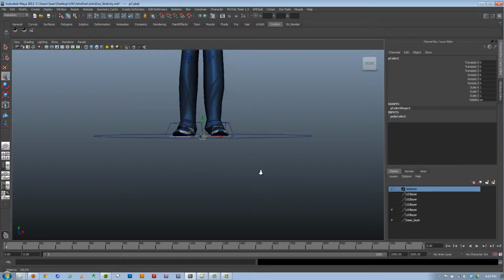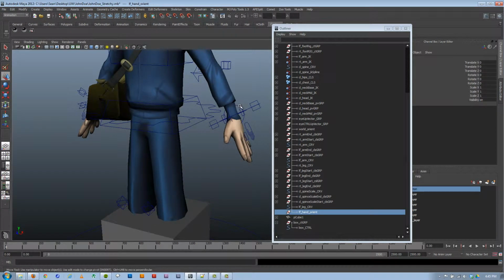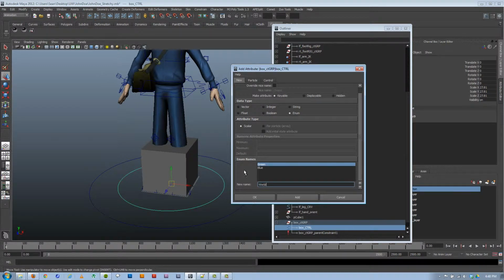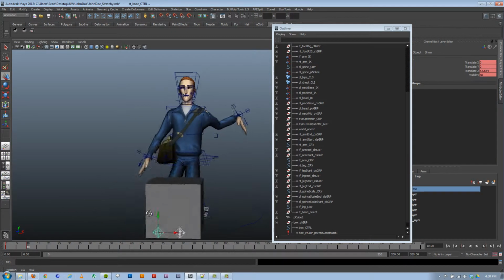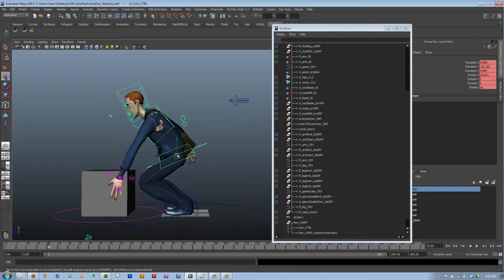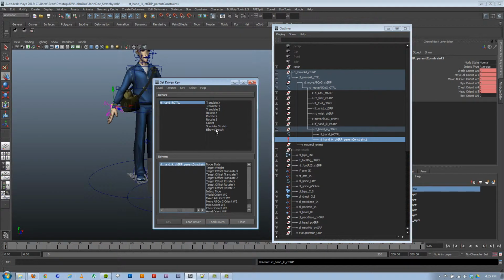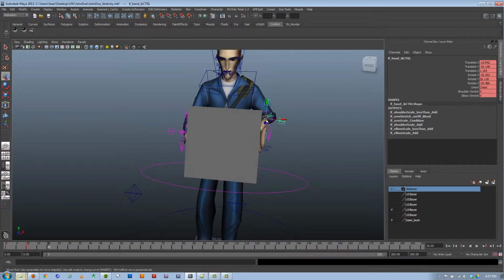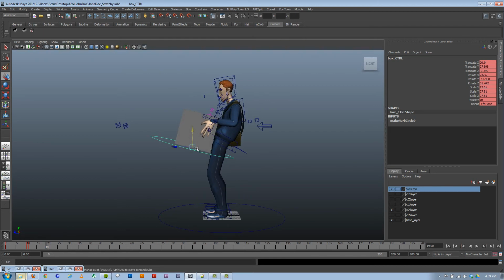How To Pick Up Props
In this video we cover how to animate something so it can be picked up in a scene.  We will use parent constraints to allow an object to follow whatever we want.